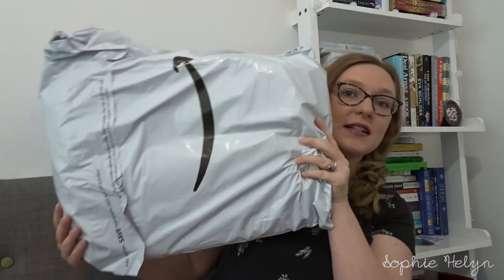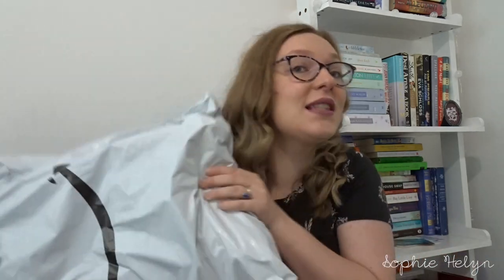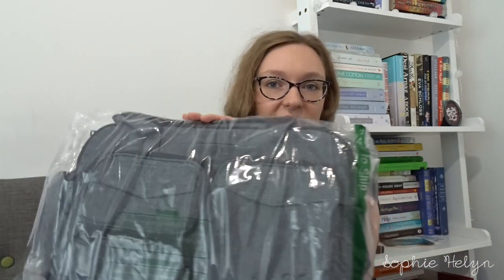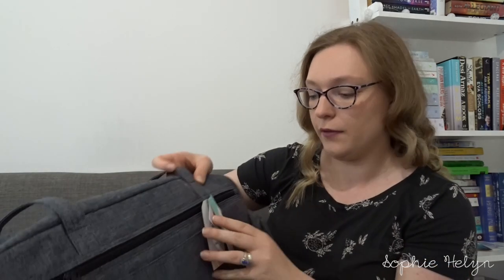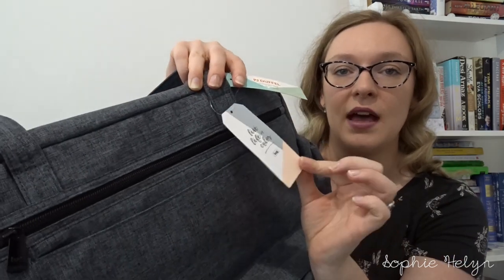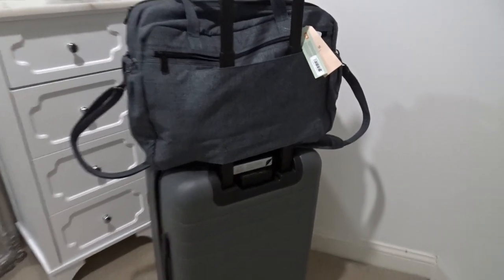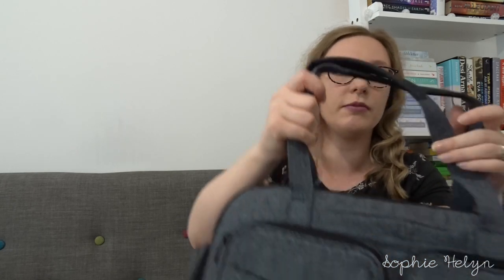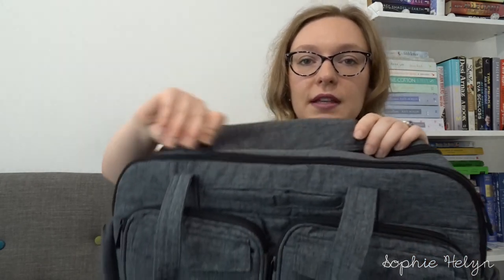Lug Puddle Jumper Duffel Unboxing & First Impressions | Sophie Helyn